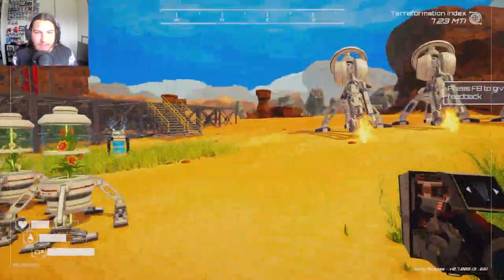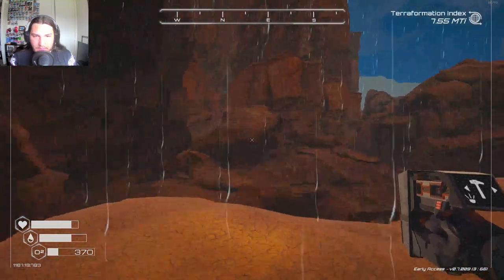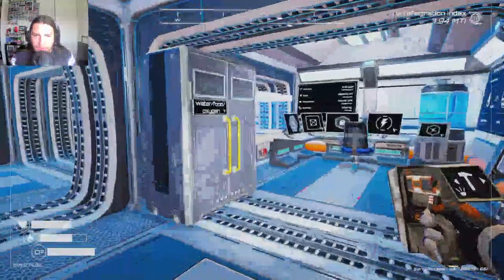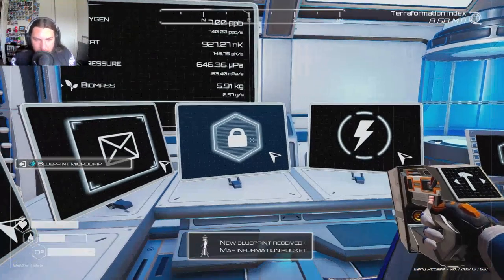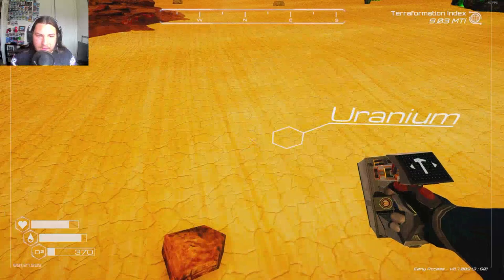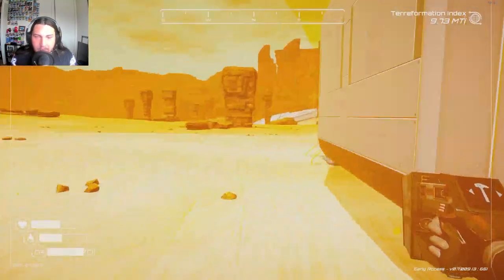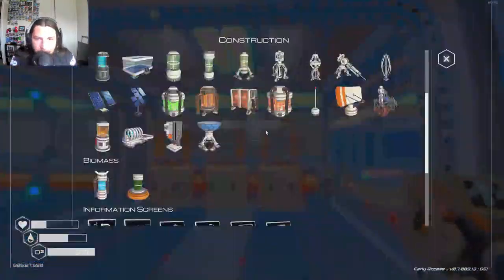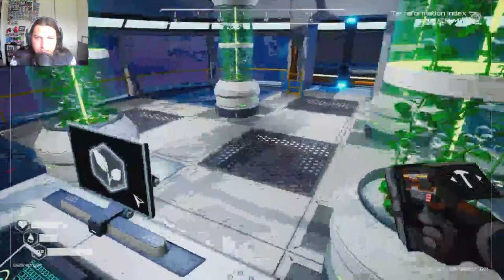A BioLab!! (Planet Crafter Ep 10)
1k followers and 4k watch hours in my sights!! Help me reach that goal!!